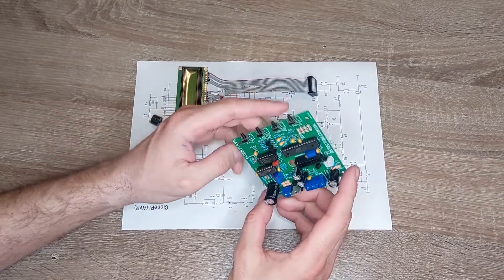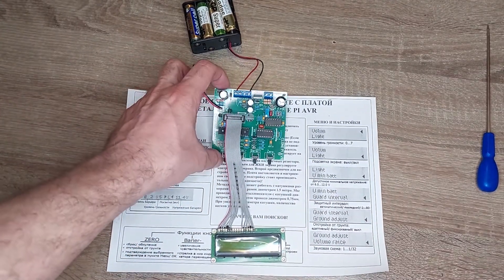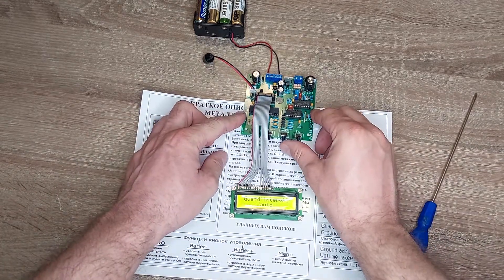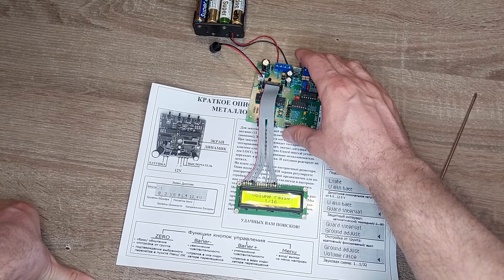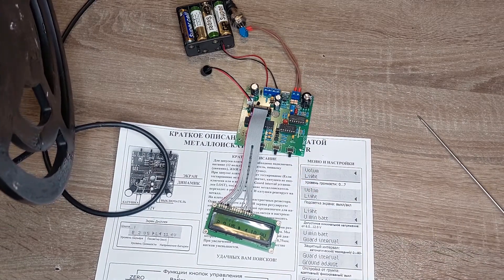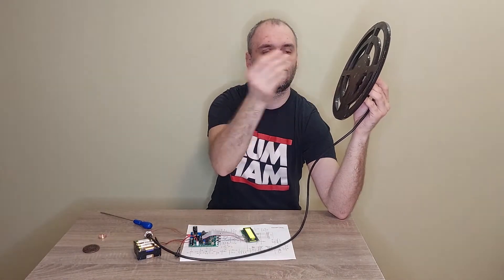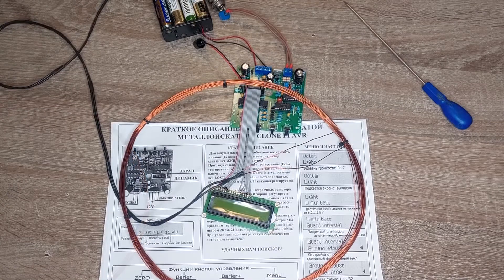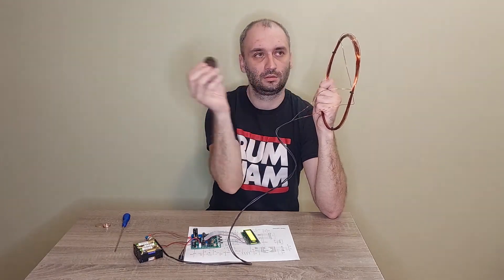Clone PI-AVR DIY metal detector revue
PI DIY metal detector project Clone PI-AVR . Pulse induction metal detector with auto tune for search coils, LCD 1602. Open project with free hex code.
Link to Clone PI AVR board on ebay